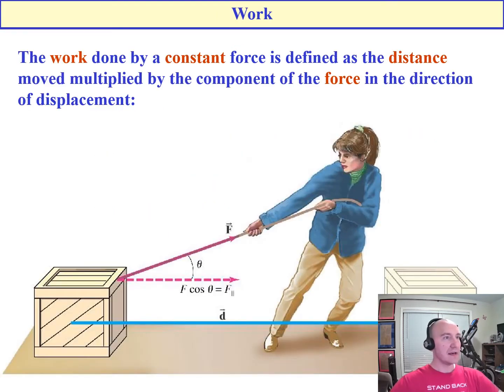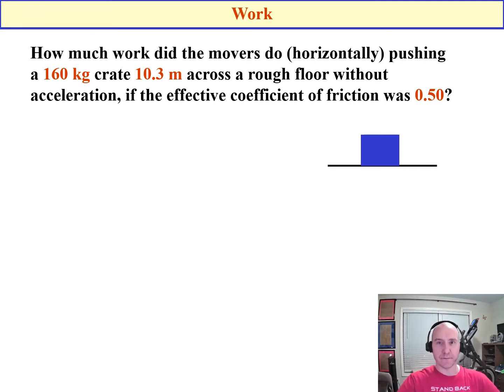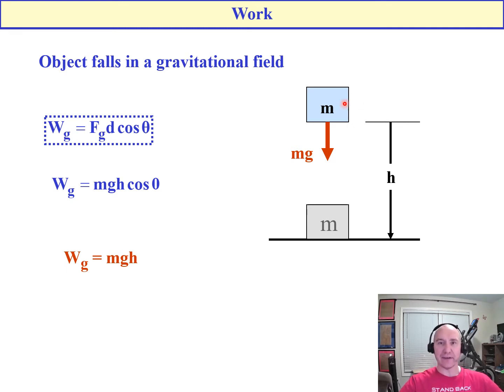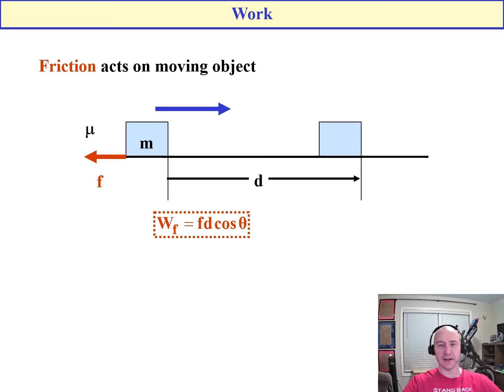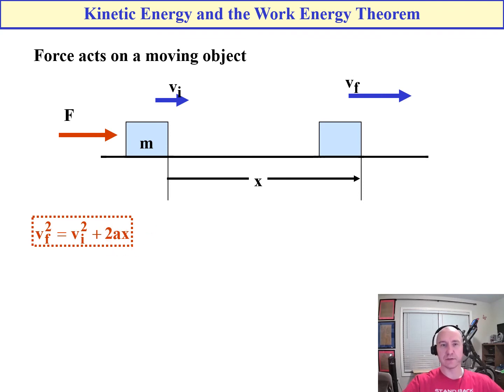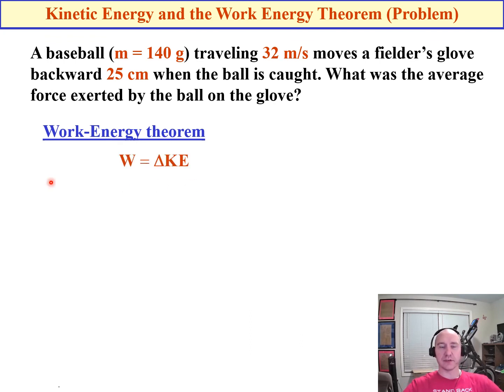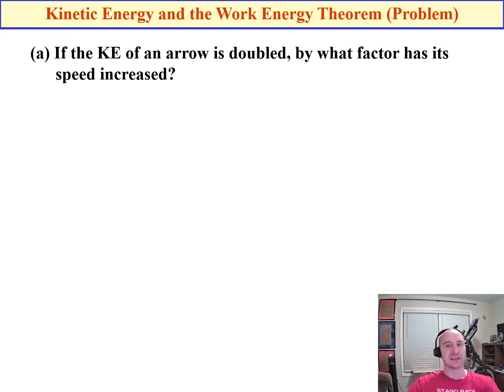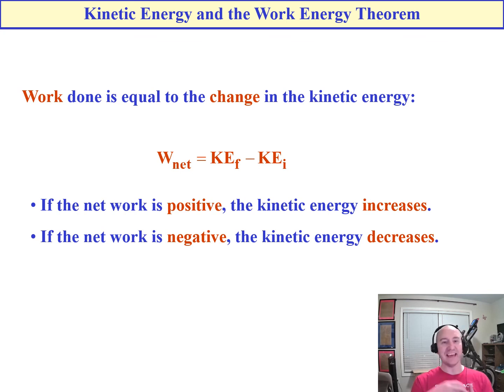07 Energy Part 1